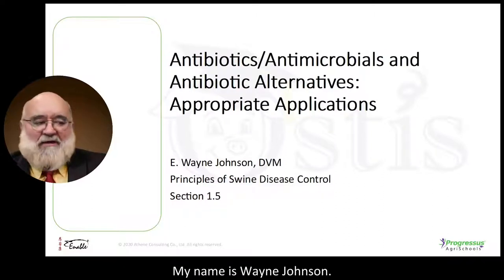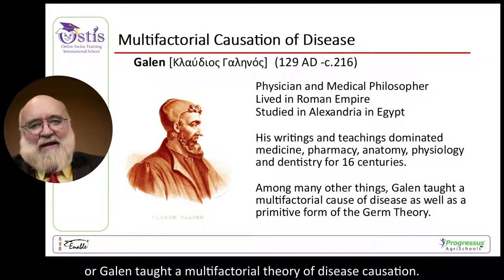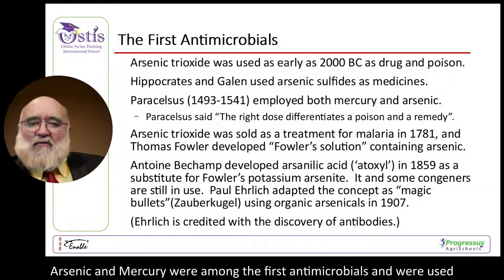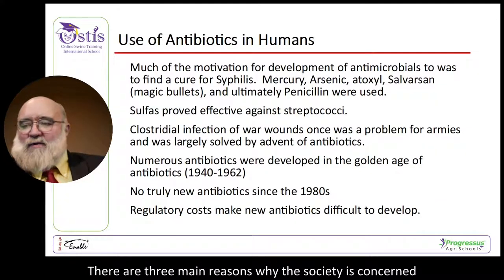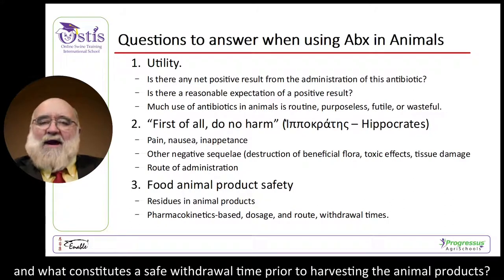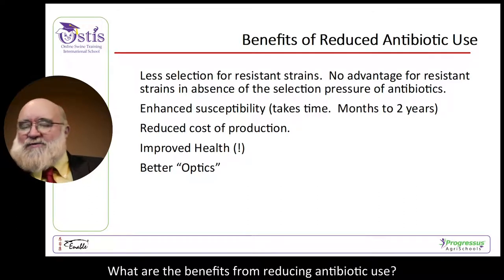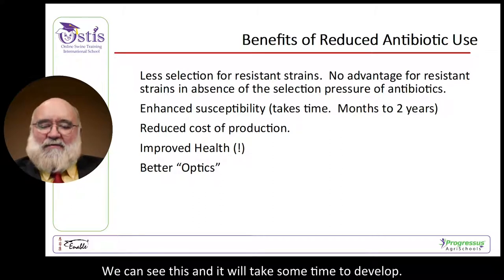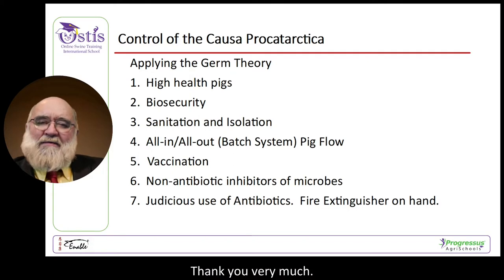Antibiotics and Antibiotic Alternatives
E. Wayne Johnson discusses the history of the Causation of disease, the Germ Theory of Disease, how we got antibiotics, and non-antibiotic alternatives to their use in pig production